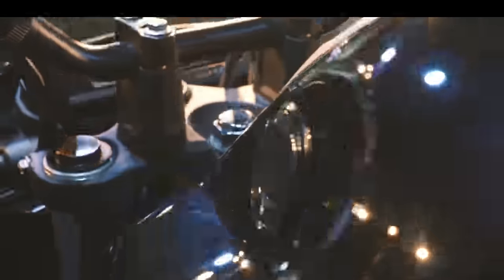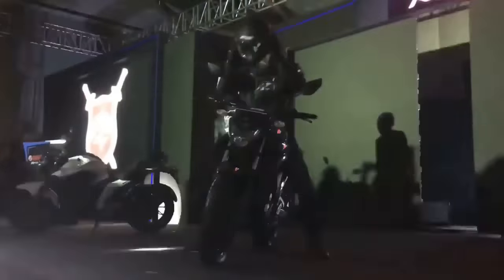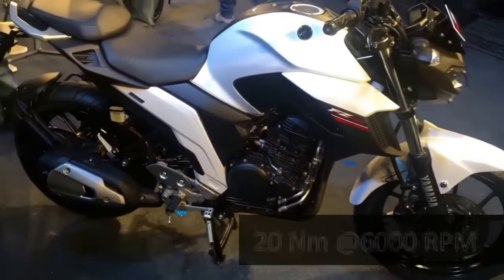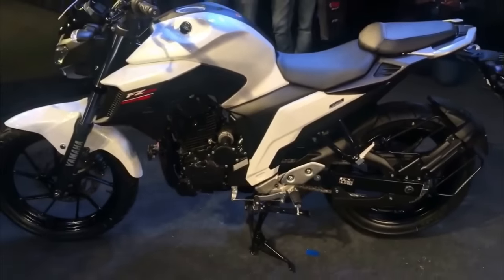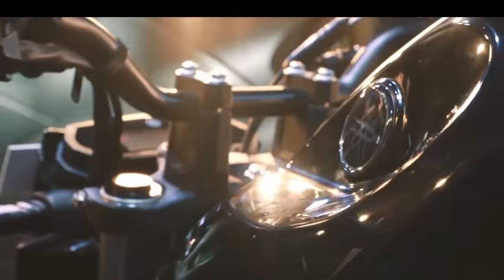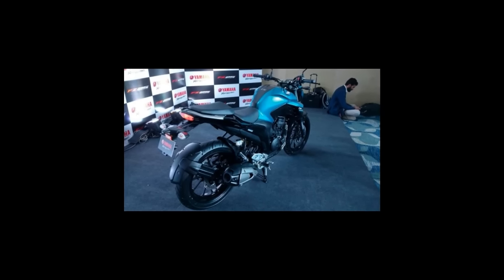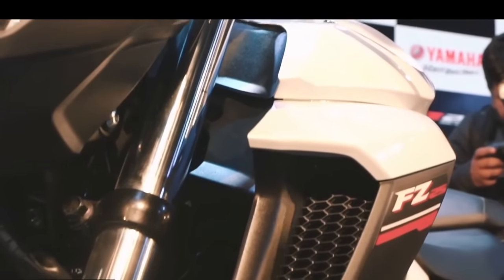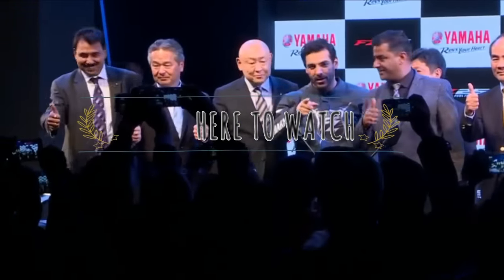Yamaha FZ25 2017: Why to buy?? || Review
Yamaha Motorcycles has been missing all the action from one of the fastest growing segment – the 200-250 cc segment. Not only this segment is seeing good sales, but has also been reporting exponential increase in sales over the past few years. Finally, after a wait of many years, Yamaha India today announced the launch of FZ250. This new Yamaha FZ250 has been designed and developed for the Indian consumer.

Entering the performance segment in India for the first time, Indian Yamaha Motors brings in the new Yamaha FZ250 street fighter at a sparkling event held at the Capital Delhi. Targeting the next generation Macho, this bike is bolder, bigger and faster while it is set to rival the likes of the Mahindra Mojo, Bajaj Pulsar NS200 and Honda CBR 250R along with the KTM Duke 200 and TVS Apache RTR 200 4V.